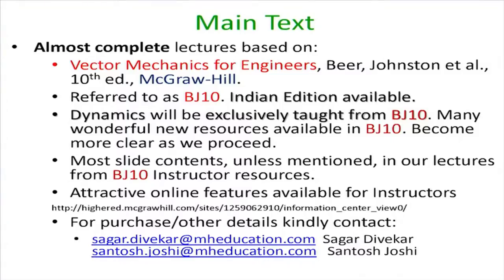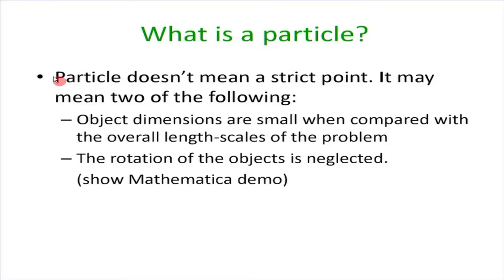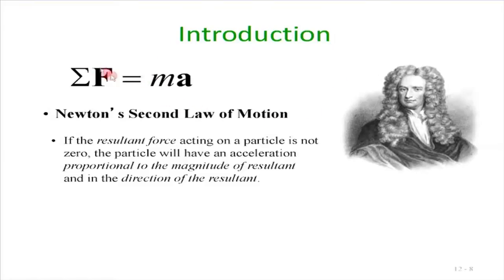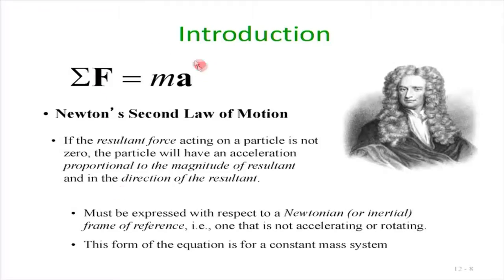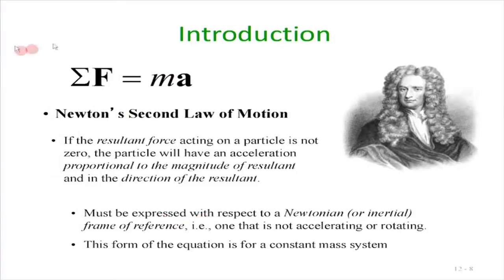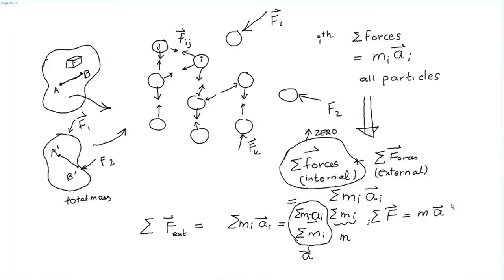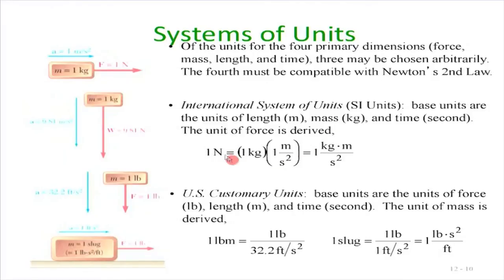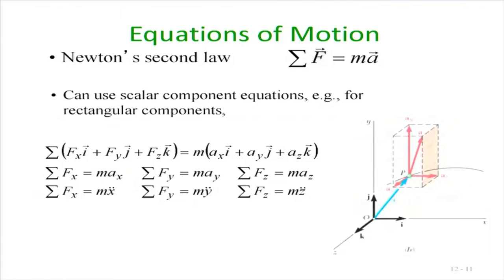EM M L15A Kinetics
This is part A of 15th session of Engineering Mechanics workshop arranged for teachers. It was delivered by Prof. Mandar Inamdar from IIT Bombay.

In this session he talked about Kinetics, newton’s second low of motion. Linear momentum of a particle, system of units, equations of motion, dynamic equilibrium, free body diagrams and Kinetic diagrams.